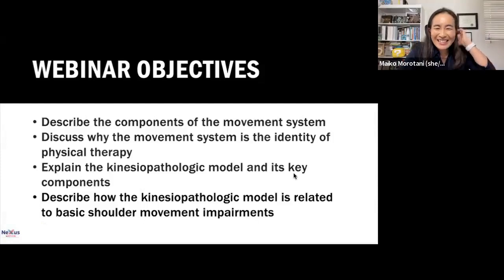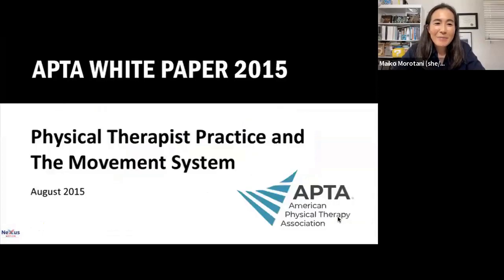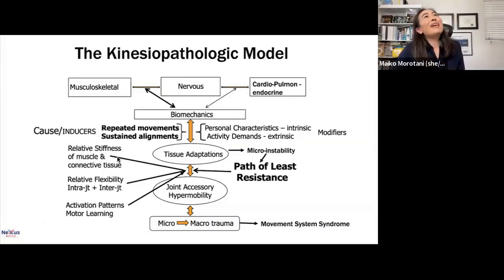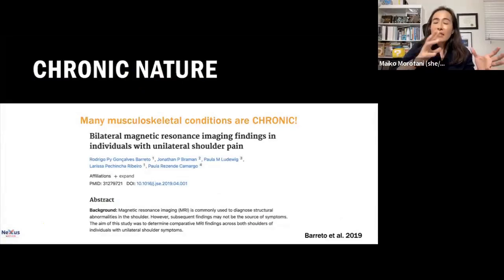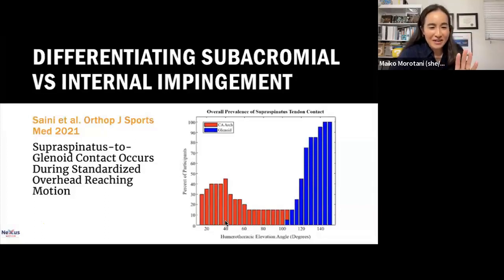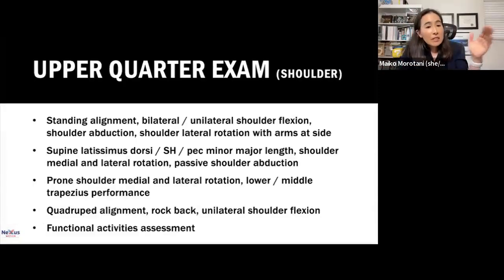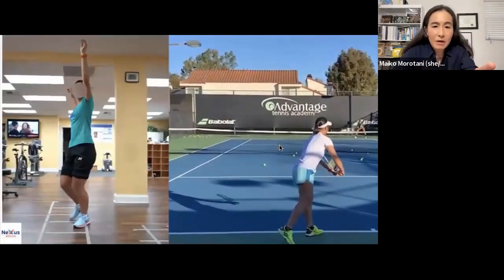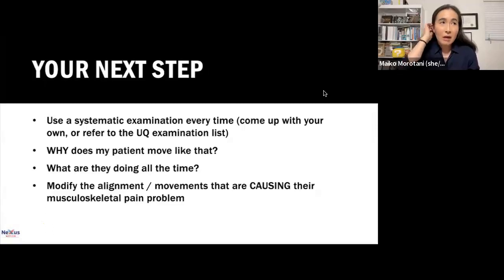Movement System: identity of PHYSICAL THERAPY presented by Dr. Maiko Morotani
Please enjoy this brief highlight of the 1st Foundation Webinar in 2024 presented by Maiko Morotani, PT, DPT, board certified clinical specialist in orthopaedic physical therapy.  All five Foundation Webinars will provide you ample preparation for the Movement System Syndromes of the Shoulder (June 8~9, 2024).  As always, Learn Movement System provides recording access to those who register for the courses.